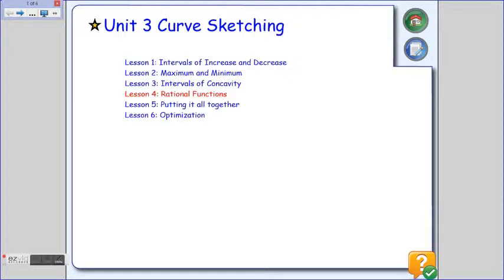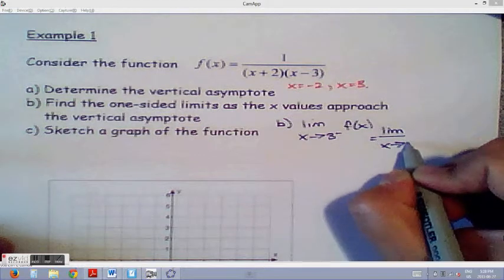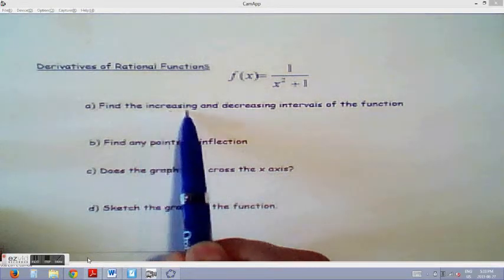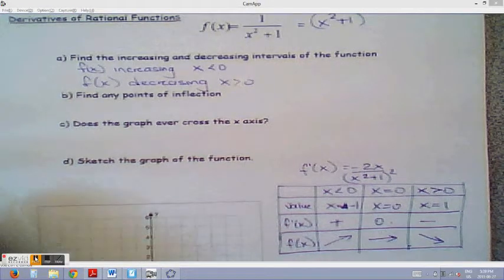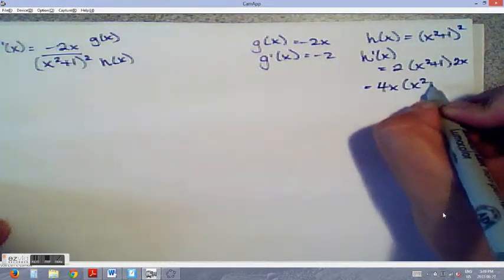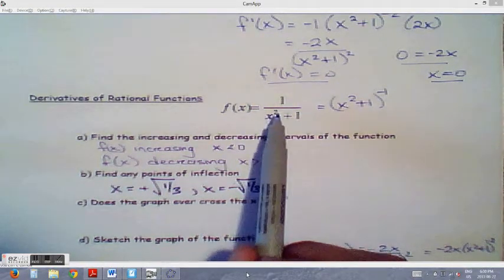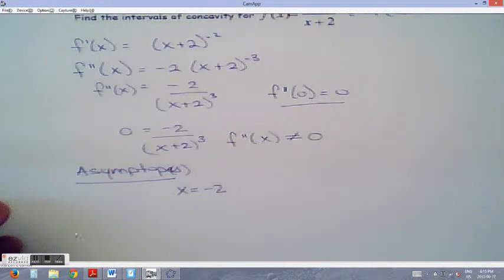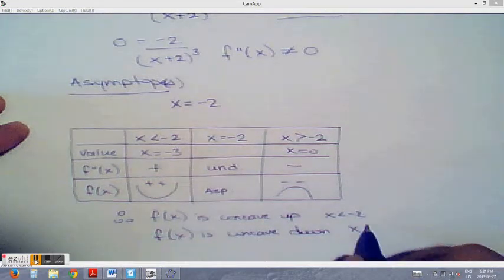Unit 3 Lesson 4